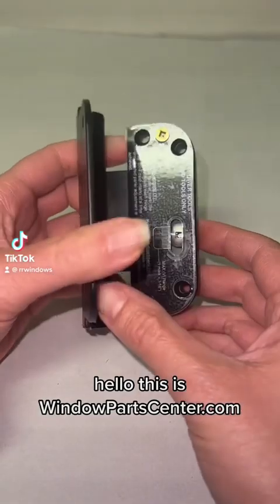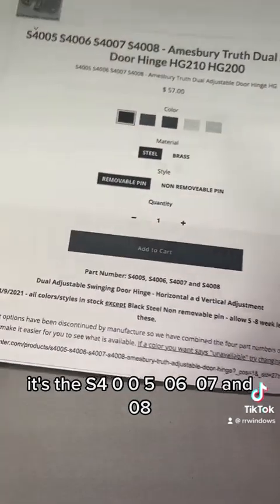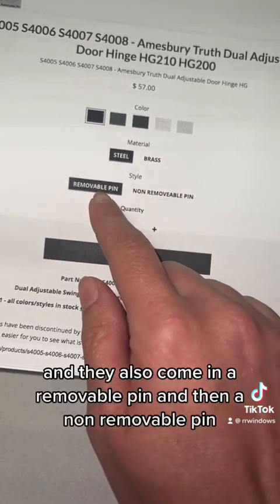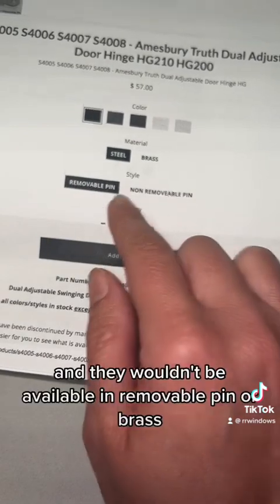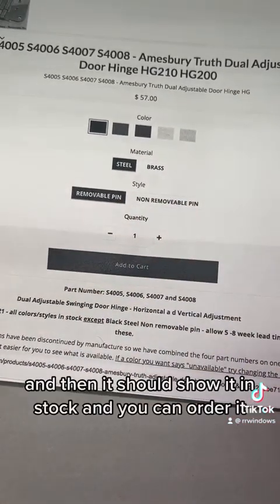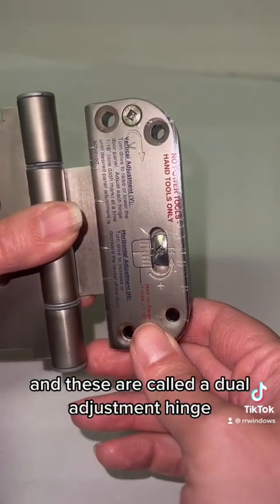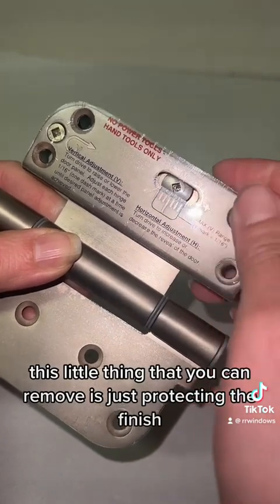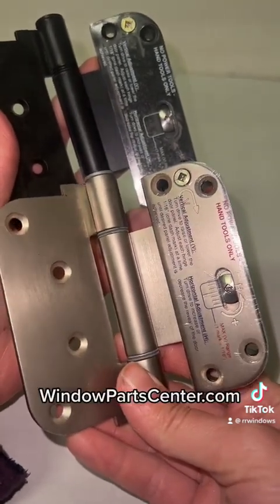S4005 S4006 S4007 S4008 - Amesbury Truth Dual Adjustable Door Hinge HG210 HG200